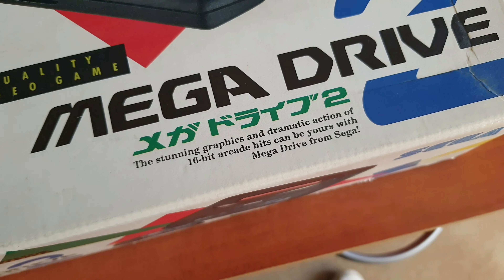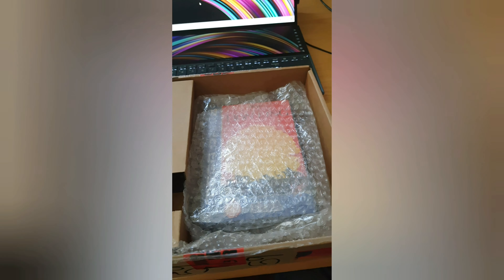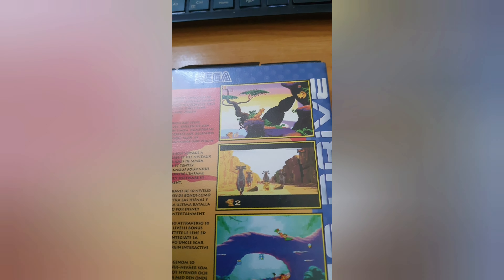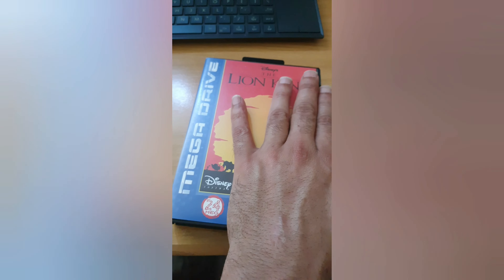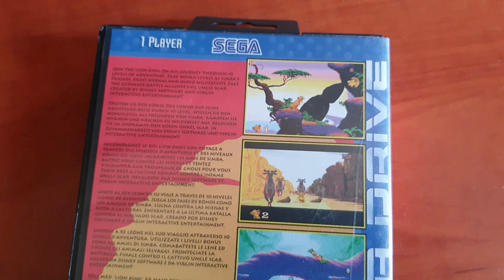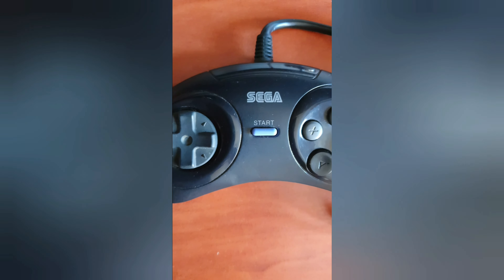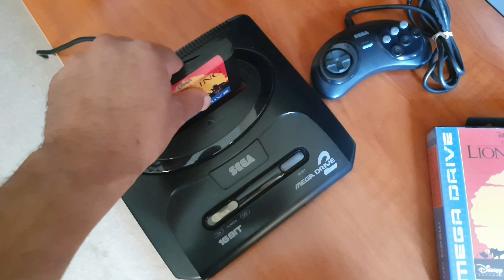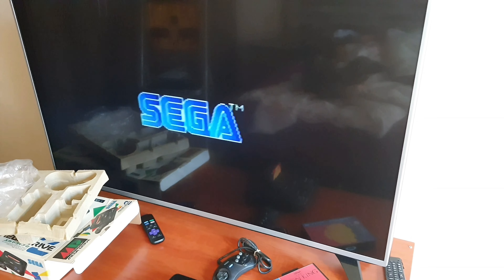USA or PAL SEGA cartridges on a JAPAN SEGA Mega Drive 2 console